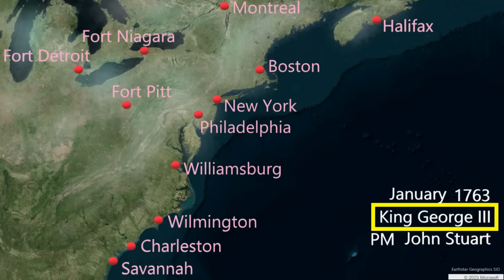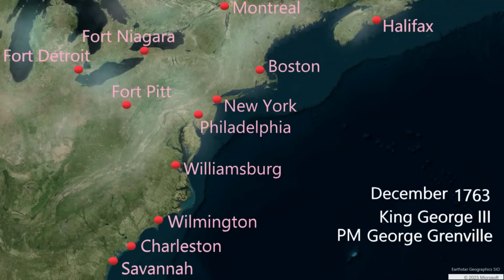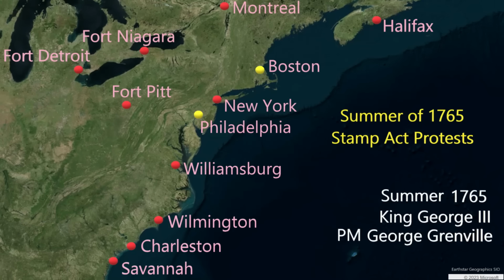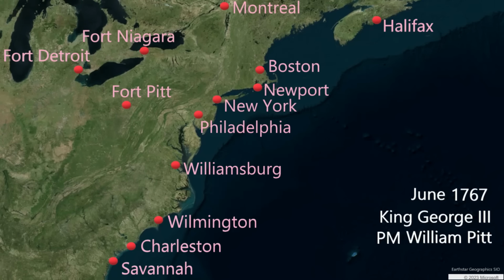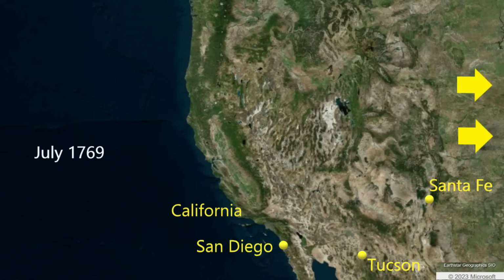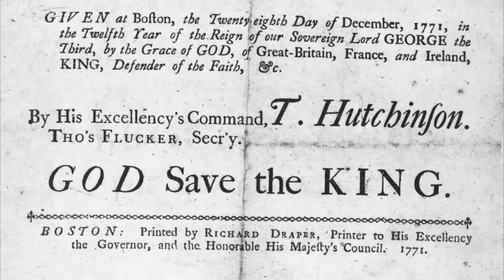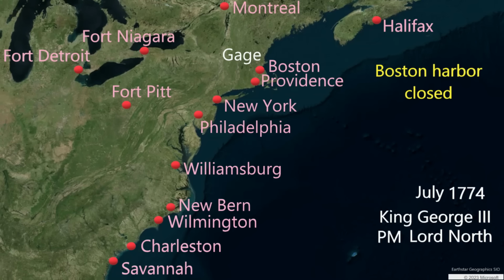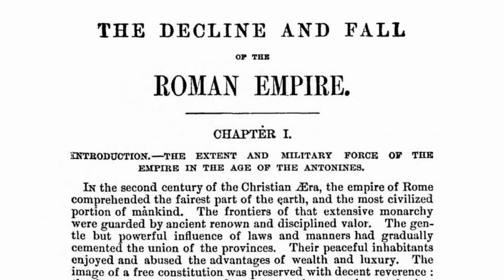Revolutionary Stirrings, 1763-1775: Stamp Act, Continental Congress, Tea Act, American Revolution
What were the causes of the American Revolution?

The period from 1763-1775 is the period in the American colonies between the French and Indian War and the American Revolutionary War. This period is an era of incredible social, political, and economic change in the colonies that ultimately led to the Declaration of Independence in 1776.

King George III is the monarch. Some prime ministers during this time include George Grenville, William Pitt, Lord North, and Lord Rockingham.

In 1763, the French and Indian War is over. However, Pontiac's Rebellion pits Native Americans against British North America. However, redcoats put down the rebellion.

The Paxton Boys in Pennsylvania cause trouble, attacking natives in Conestoga, Pennsylvania.

Britain is victorious in America, but she is in great debt. British Parliament motions to raise duties on the colonies. A Sugar Act taxes molasses imports. A Quartering Act requires the colonies to provide supply and shelter for soldiers on the frontier.

The colonial assemblies oppose quartering. Riots occur in New York City.

What was the Stamp Act?
A Stamp Act is imposed, which taxes paper products. Lawyers, politicians, newspaper printers, and other paper professions oppose the tax. A Stamp Act Congress meets in New York to oppose the tax.

In the Summer of 1765, the Sons of Liberty attack taxmen. Parliament will repeal the Stamp Act.

What were the Townshend Acts?
The Townshend Acts tax imports like paint and tea. The Townshend duties will cause boycotts of British imports. The boycotts mean that Britain is losing more revenue through lost trade than the revenues would raise.

In 1770, a fight at the Boston docks escalates. The Boston Massacre resulted in the deaths of five people. John Adams came to the legal defense of the redcoats.

In North Carolina and South Carolina, Scotch-Irish Baptists and Presbyterians in the foothills of the Appalachian Mountains demand local courthouses. Militia called the Regulators organize. The Battle of Alamance occurs between the Regulators and North Carolina militia.

George Washington is envisioning the Ohio country a possession for Virginia. But Pennsylvania also has interest in the Fort Pitt area.

The Boston Tea Party occurs in 1773. The British East India Company has an overabundance of tea. Parliament passes a Tea Act to remove some of the import duties for this tea in America. However, Americans protest the company's monopoly. In Boston, the Sons of Liberty dump the modern equivalent of millions of dollars worth of tea into Boston Harbor.

In response to the Boston Tea Party, Thomas Gage's redcoats occupy Boston. The harbor is shut down.

However, the colonies respond by forming a Continental Congress in Philadelphia. The Continental Congress implements a policy of nonimportation, which will be enforced by Committees of Safety. No British goods are to be accepted in American ports.

Some of the men at the Continental Congress include John Adams, Sam Adams, Richard Henry Lee, Benjamin Franklin, and others.

In December 1774, nonimportation goes into effect. Transatlantic trade shuts down.

Lord Dunmore of Virginia fights a battle against the Shawnee at Point Pleasant on the Ohio River.

In Boston, Thomas Gage moves against Concord, Massachusetts. However, Paul Revere rides in front, warning against the incoming redcoats.

This film was made by Jeffrey Meyer, historian and librarian